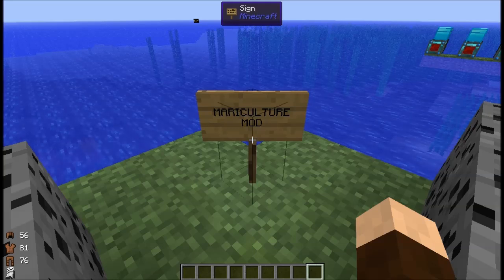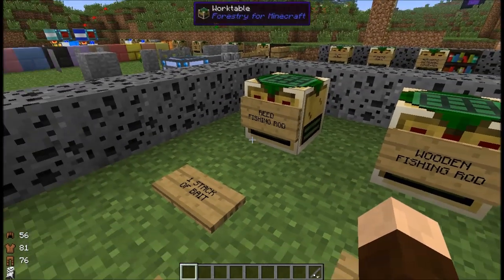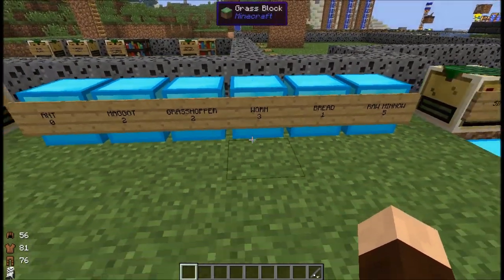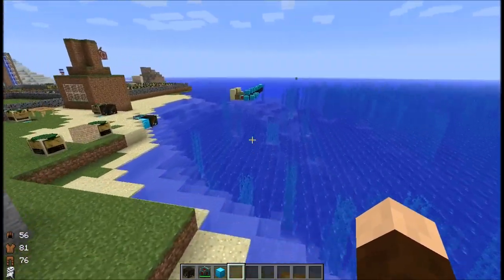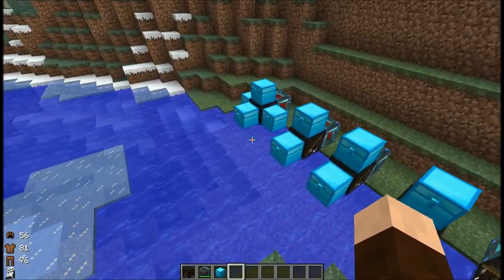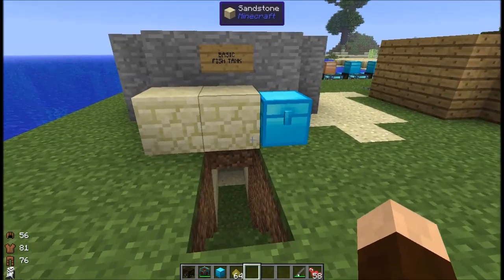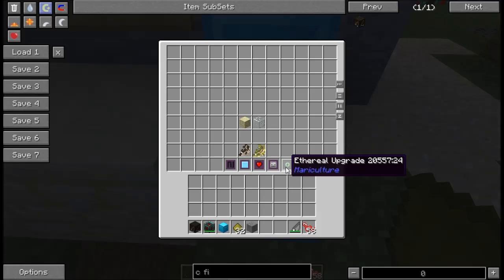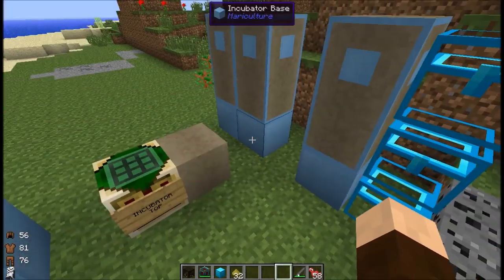Minecraft How To Guide for Mariculture Mod pt 5 Fishing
Greetings, and welcome to part five of my guide to the Minecraft mod: Mariculture.

In this video, I go over what's involved with the actual fishing aspect of this mod.  There are plenty of

things to keep in mind during your pursuits, and I hope I have covered them well enough for you.  If I

sounded a little more scatter-brained than usual, it was because I kept looking at my jotted notes to see if

I was forgetting anything.  I apologize if I trail off at any point.  Next, and hopefully final episode, I

will be covering the finer details of the fish breeding and their abilities.

visibility.  I will talk to you later!